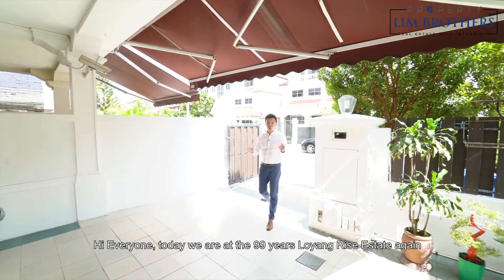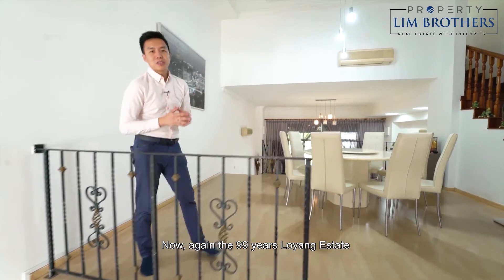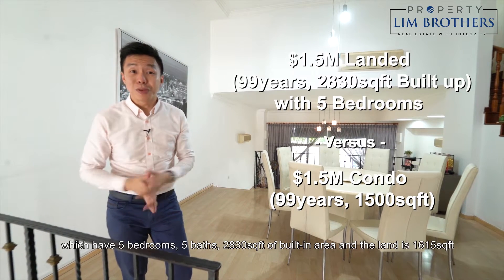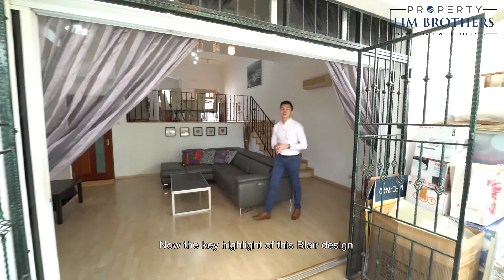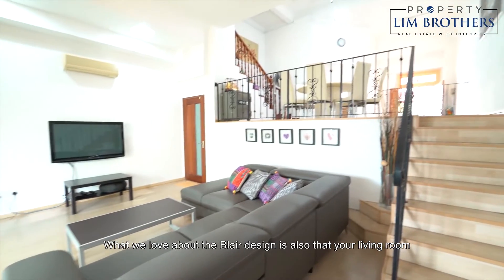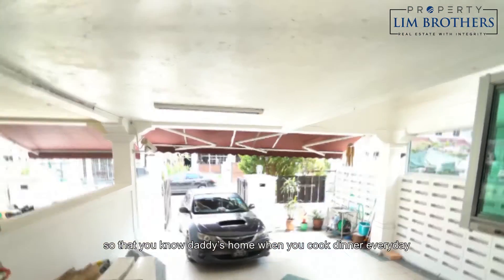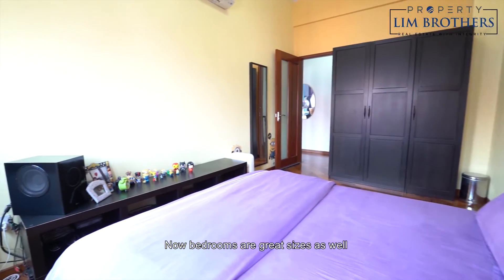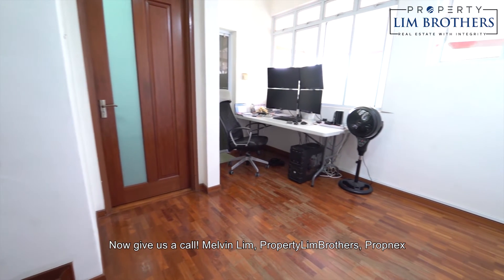Loyang Villas : 3 Storey Inter-Terrace | 2830 sqft | Near Pasir Ris MRT | Lush Living (Melvin Lim)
Launch Date: 16th May 2018
Sold Date: 8th Sep 2018

[Just Listed] 3 Storey + Basement Inter-Terrace @ Loyang Villas😍

•Land Size 1615sqft •Built-Up 2830sqft •4 Bedrooms🛏 +1 Study Room📚 & 5 Bathrooms🚿 •Bright🔆 & Spacious Unit •Main Door🚪 Faces North West - No Direct Afternoon Sun🌥 •Backyard Faces South East •Renovated and Well Maintained👍🏻😃 •Very Spacious Living Room with High Celing(4m)😮, Dining Room and Power Room •Ensuite Master Bedroom🛌 with Balcony •Guest Room with Jack & Jill Toilet🚽 •Back Yard with Side Gate Leading to Bus Stop🚏 •3 Mins Walk to Bus Stop & 3 Stops🚍 to Tampines East MRT (DT33)🚇 •4 Mins Drive🚙 to Loyang Point for Eating Amenities🍽 & Supermarket (Giant)🛒 •Good Connectivity to Major Expressways (TPE, PIE & SLE)🛣 For Easy Access, Exit and Entry to Home

​Featuring Properties in Singapore with the PropertyLimBrothers.com & Melvin Lim & Associates, Propnex Realty Pte Ltd, Powerful Negotiators Group.

Property Lim Brothers Melvin Lim & Adrian Lim from Propnex Realty are committed to bringing the best value and integrity for their clients.
Specialising in using creative marketing methods and Niche experience to help sellers list & market their properties.

Melvin & Adrian started out in 2007, full time into real estate. Previously served as civil servants in Singapore Prisons Service as prison officers. After 3 years in the service, they decided to start out their career in real estate together. Since then, Melvin & Adrian has transacted more than 700 properties and successfully helped many families with their real estate needs and investment properties.